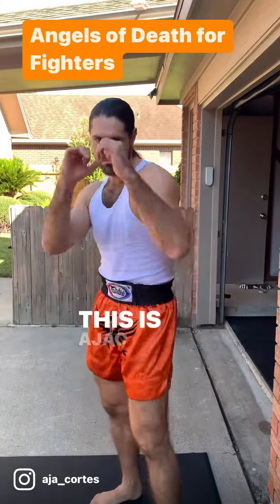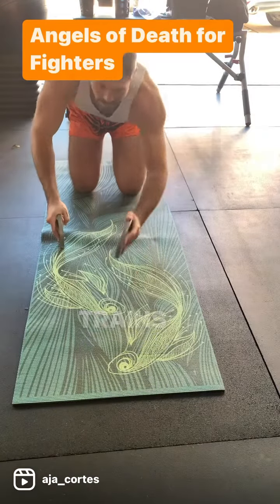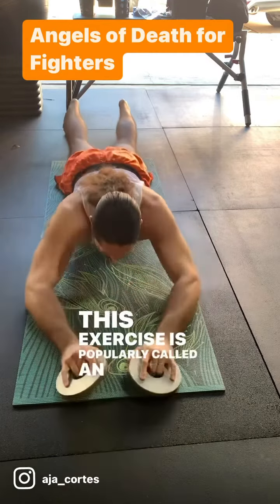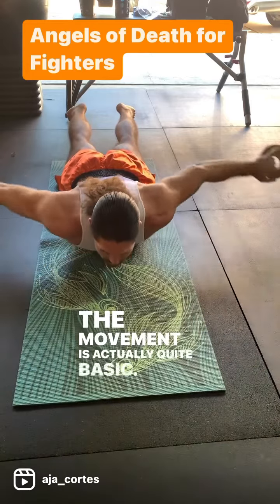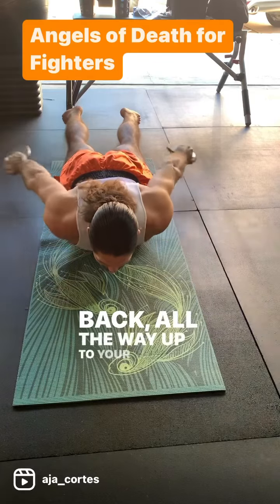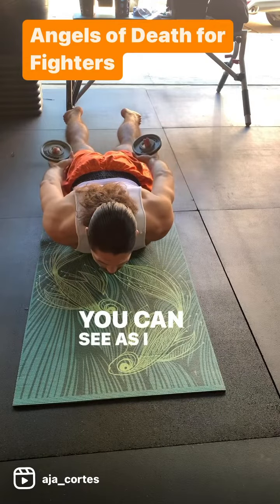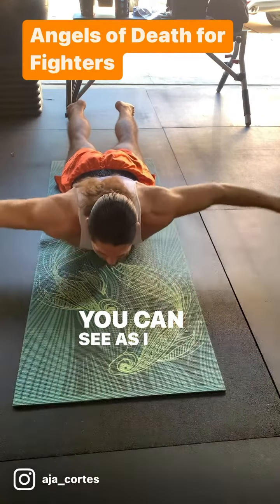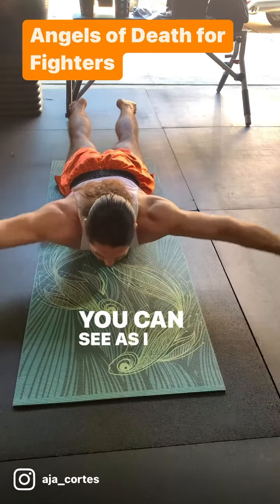Angel of Death for Fighters